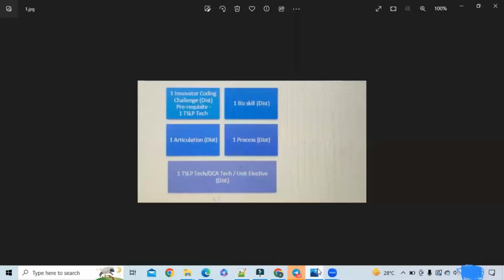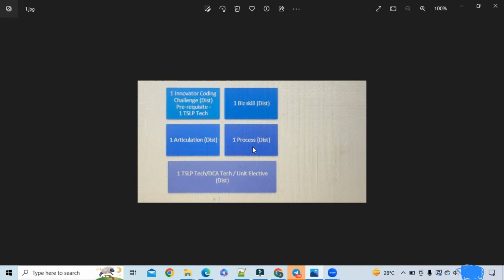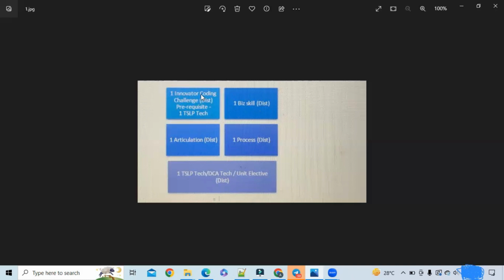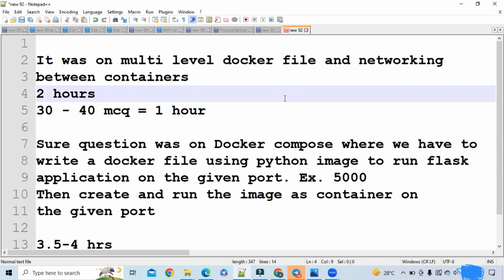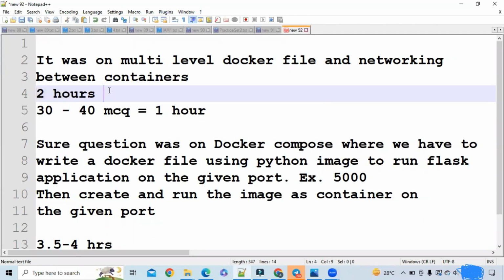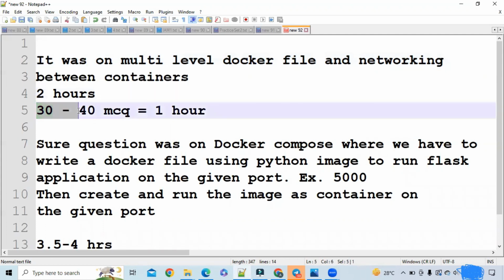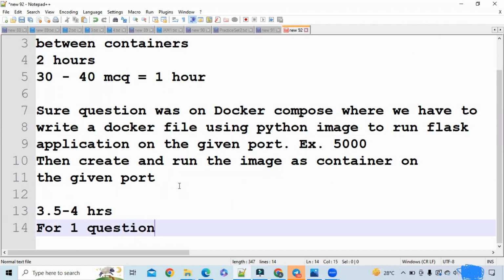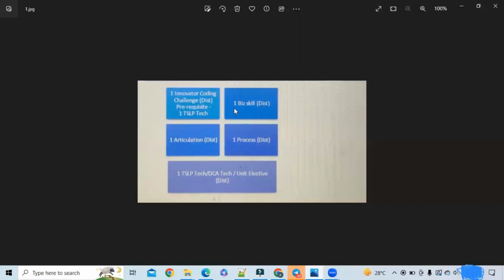TCS Innovator elevate wings 1 2023 |easiest tslp tech tracks digital to innovator|ctc Rs/-11,00,000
⭐ Tags ⭐
Why you should join TCS? ,TCS explore 2022, Should you join TCS?,TCS nqt 2022,Salary in TCS after 1 Year, Hike in TCS  After 1 Year, Appraisal in TCS After 1 Year, Salary As Fresher in TCS, Performance Bonus in TCS, Internet Reimbursement in TCS, Internet Charges in TCS, Inhand salary of fresher in TCS, WFH in TCS, Work from home
✅ Hashtags ✅
Rs/-7500000
TCS ELEVATE WINGS1 CERTIFICATION IT
HOW TO CLEAR TCS ELEVATE WINGS 1
TCS ELEVATE WINGS 1 DCA INTERVIEW QUESTIONS
TCS ELEVATE WINGS 1 DCA SALARY
TCS ELEVATE WINGS 1 DIGITAL CAPABILITY ASSESSMENT 2021
TCS DIGITAL ELEVATE WINGS 1
TCS ELEVATE WINGS 1 ELIGIBILITY
TCS ELEVATE WINGS 1 EXAM QUESTIONS AND ANSWERS
TCS ELEVATE WINGS 1 EXAM QUESTIONS
TCS ELEVATE WINGS 1 ELIGIBILITY CRITERIA
TCS ELEVATE WINGS 1 EXAM SYLLABUS
HOW TO REGISTER FOR TCS ELEVATE WINGS 1
WHAT IS TCS ELEVATE WINGS 1
TCS ELEVATE WINGS 1 INTERVIEW QUESTIONS
TCS ELEVATE WINGS 1 MOCK TEST
TCS ELEVATE WINGS 1 PREPARATION
TCS ELEVATE WINGS 1 PACKAGE
TCS ELEVATE WINGS 1 QUESTIONS
TCS ELEVATE WINGS 1 QUESTIONS 2021
TCS ELEVATE WINGS 1 SYLLABUS
TCS ELEVATE WINGS 1 SALARY INCREMENT
TCS ELEVATE WINGS 1 SAMPLE QUESTIONS
TCS ELEVATE WINGS 1 TSLP SYLLABUS
TCS ELEVATE WINGS 1 2021
TCS WINGS 1 TSLP
TCS WINGS 1 DCA
TCS WINGS 1 DIGITAL CAPABILITY ASSESSMENT
TCS WINGS 1 INTERVIEW
TCS WINGS 1 DIGITAL CAPABILITY ASSESSMENT CODING QUESTIONS
TCS WINGS 1 DCA SALARY
TCS WINGS 1 DCA INTERVIEW
TCS WINGS 1 INTERVIEW QUESTIONS
TCS WINGS 1 ASSESSMENT
TCS WINGS 1 DIGITAL CAPABILITY ASSESSMENT INTERVIEW
TCS WINGS 1 CODING QUESTIONS
TCS ELEVATE WINGS 1 CODING QUESTIONS
TCS ELEVATE WINGS 1 DIGITAL CAPABILITY ASSESSMENT INTERVIEW
TCS WINGS 1 DCA INTERVIEW QUESTIONS
TCS WINGS 1 DCA CODING QUESTIONS
TCS WINGS 1 EXAM
TCS WINGS 1 EXAM QUESTIONS
TCS WINGS 1 EXAM PATTERN
TCS WINGS 1 ELIGIBILITY
TCS WINGS 1 INTERVIEW EXPERIENCE
TCS ELEVATE WINGS 1 INTERVIEW
TCS DCA WINGS 1 INTERVIEW
TCS ELEVATE WINGS 1 INTERVIEW EXPERIENCE
WHAT IS TCS WINGS 1
TCS ELEVATE WINGS 1 EXAM PATTERN
TCS WINGS 1 QUESTIONS
TCS WINGS 1 SALARY
TCS WINGS 1 SYLLABUS
TCS ELEVATE